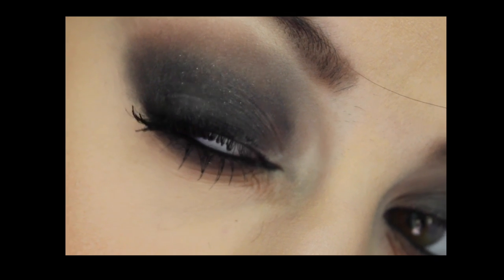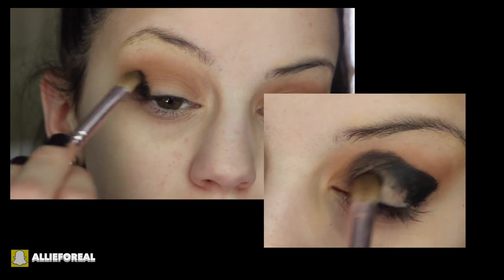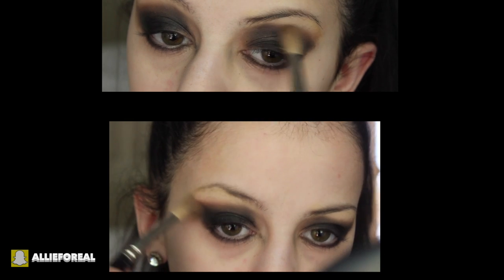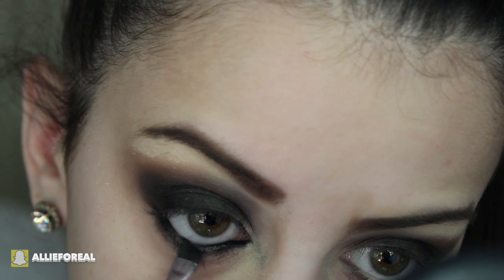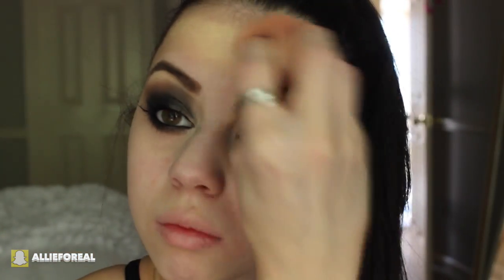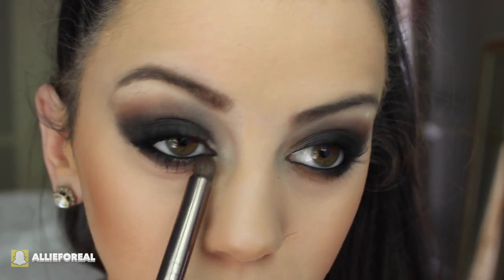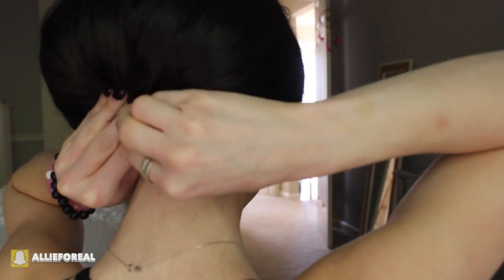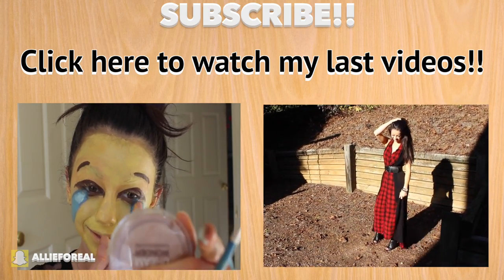Demi Lovato - Confident (Official Video) Inspired Makeup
Hey loves! So today I am here with a makeup look inspired by Demi Lovato "Confident" music video:)) I LOVE this look and I hope you do to:)  Hope you enjoy!

-Allie

ADD ME ON SNAPCHAT!! AllieForeal

FOLLOW MY TWEETS!! I"ll follow back;)

BeautyAddict101's Channel!!